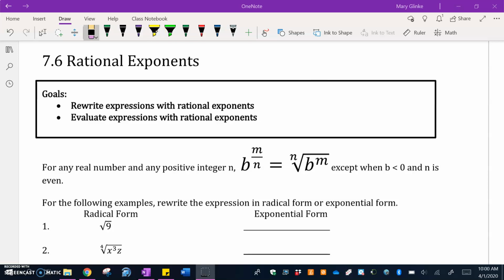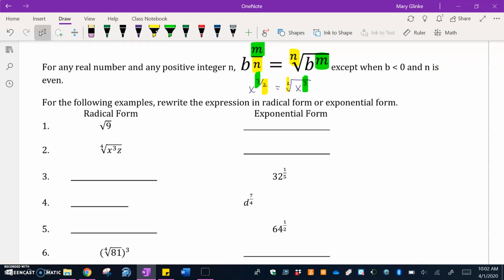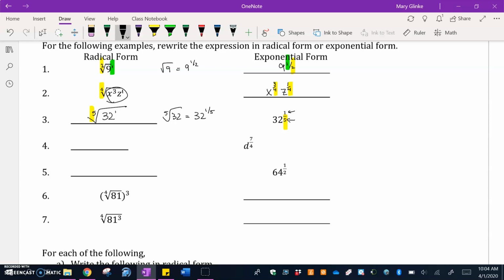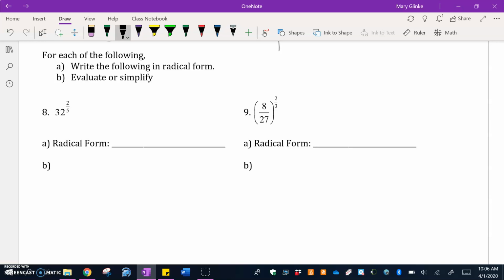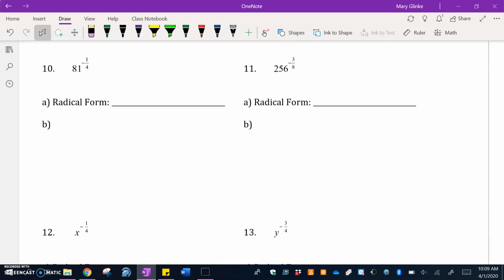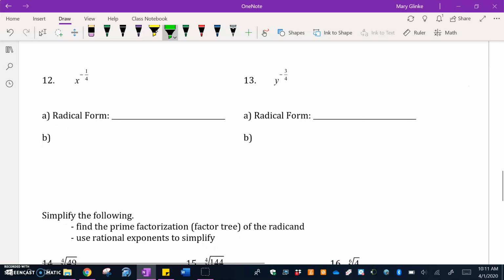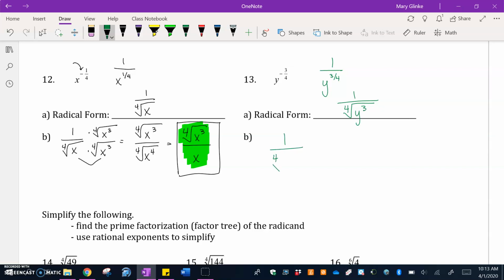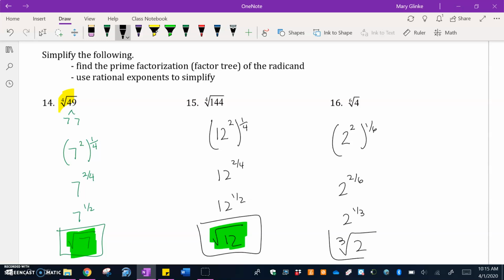7.6 Rational Exponents